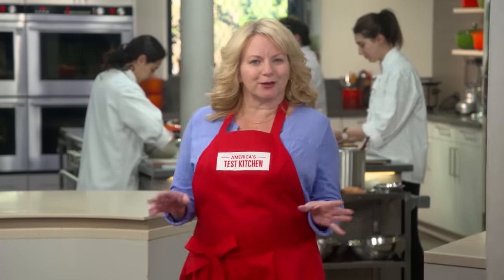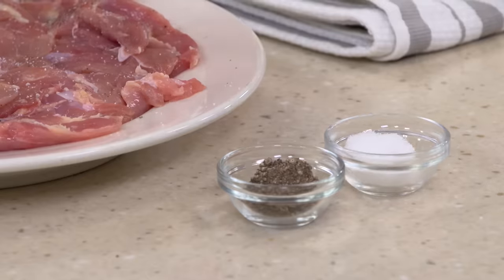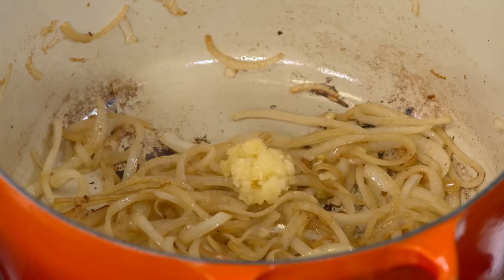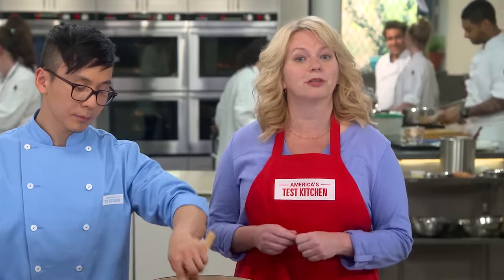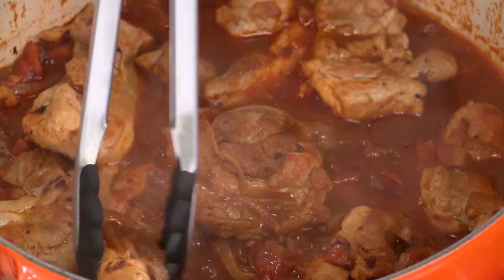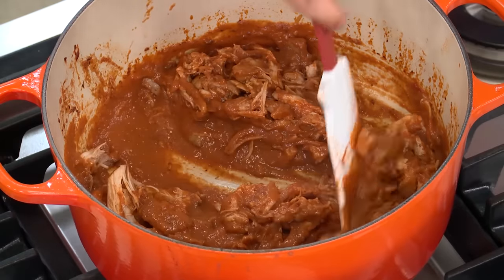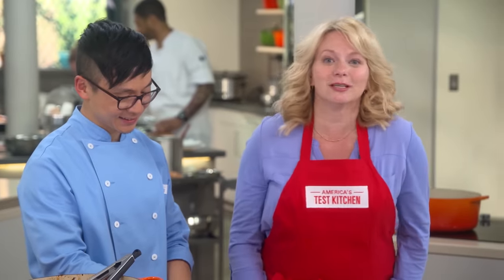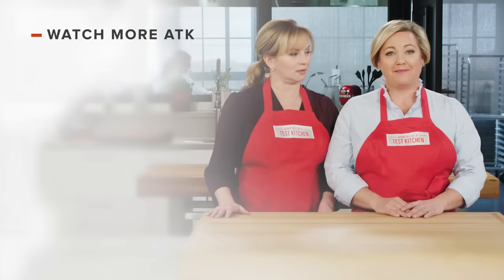How to Make Our Recipe for Tinga de Pollo, the Ultimate Taco Filling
Tim and Bridget make Tinga de Pollo, the ultimate Shredded Chicken Tacos.